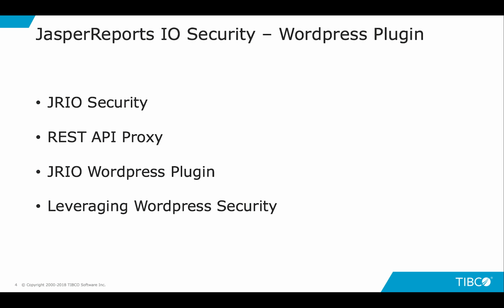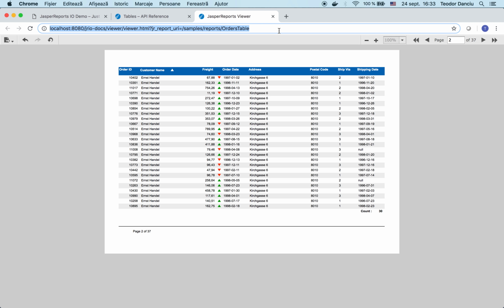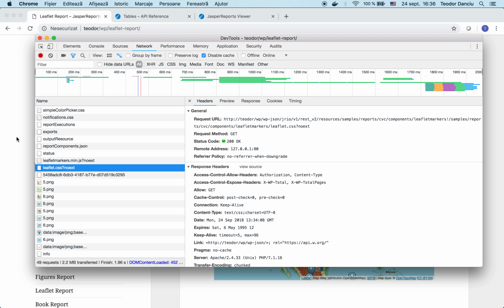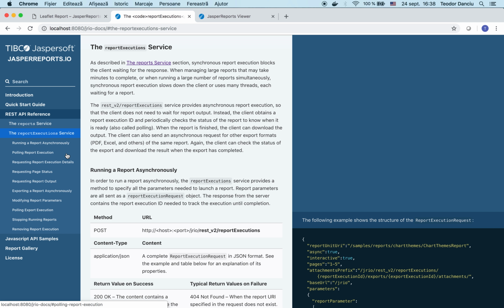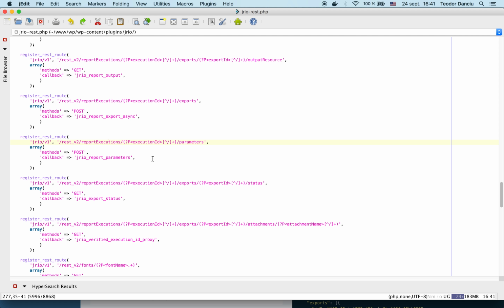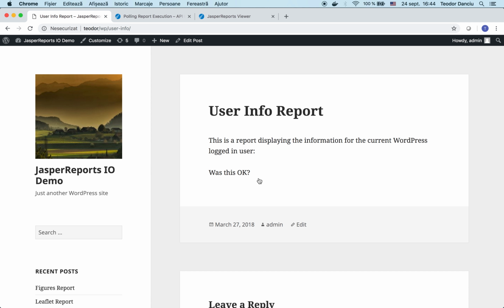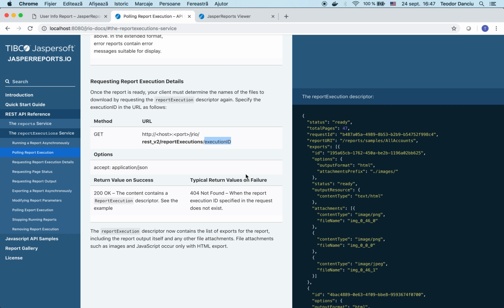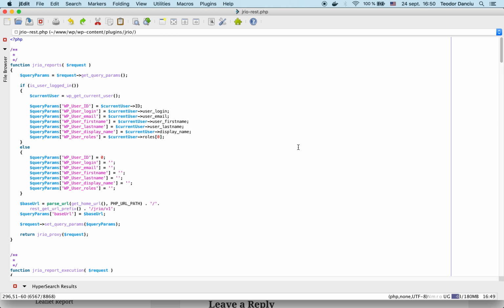JasperReports IO: Security and Embedded Visualizations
When embedding reports and data visualizations into applications, security is almost always a critical consideration.

As a specialized service, JasperReports IO does not handle security. This tutorial provides a helpful overview of how to manage security with JasperReports IO and demonstrates this through an actual demo application.